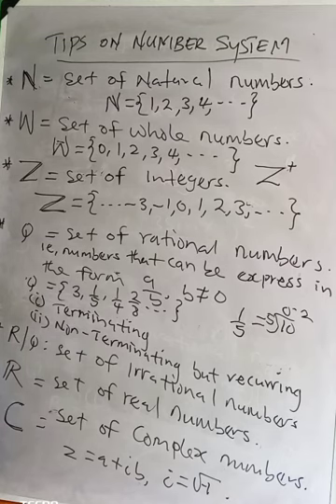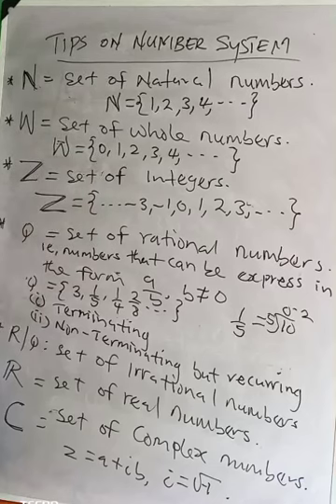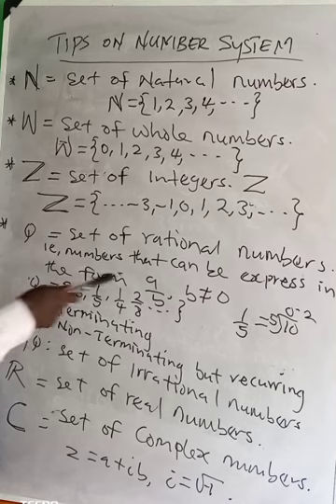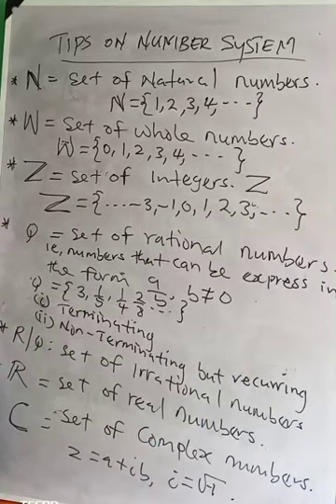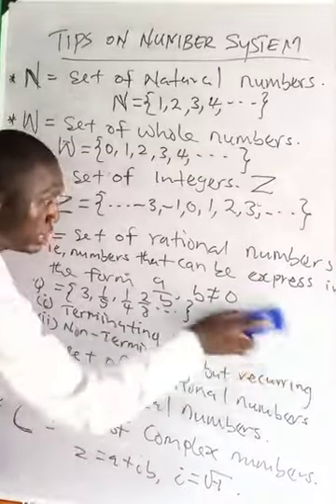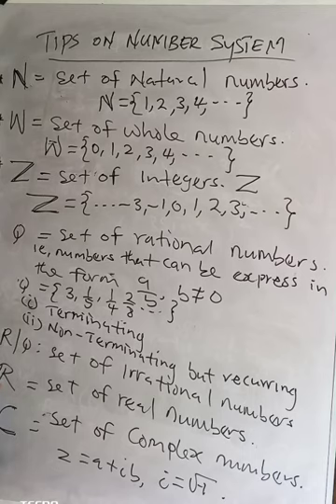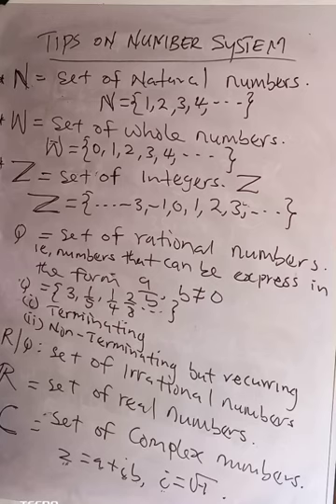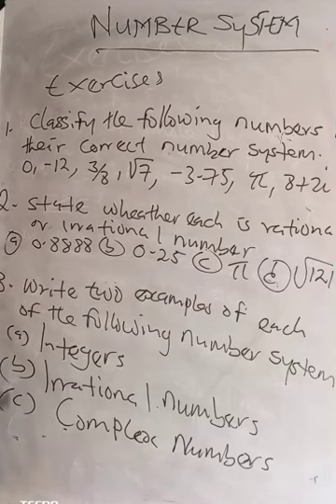NUMBER SYSTEM WITH EXERCISES